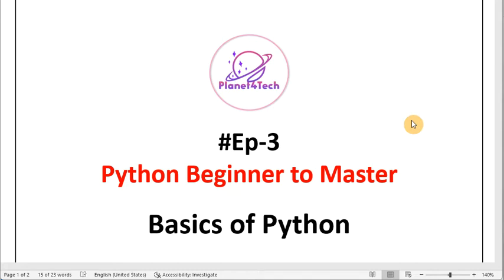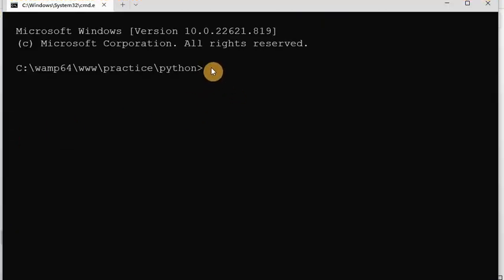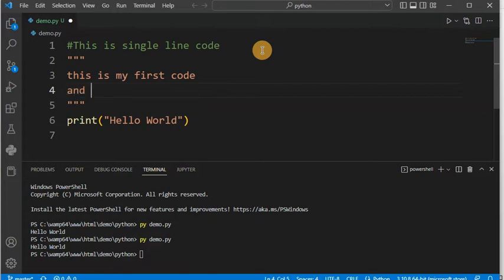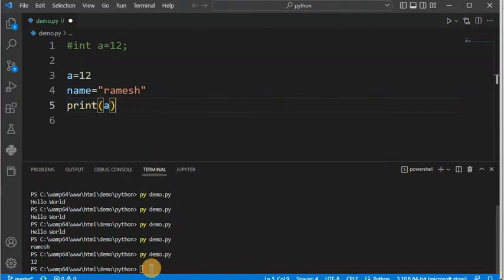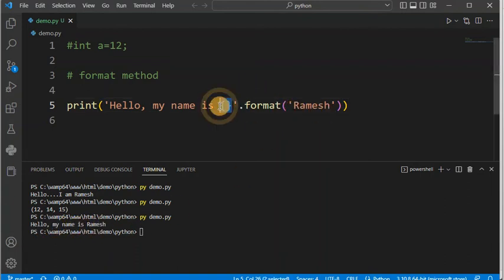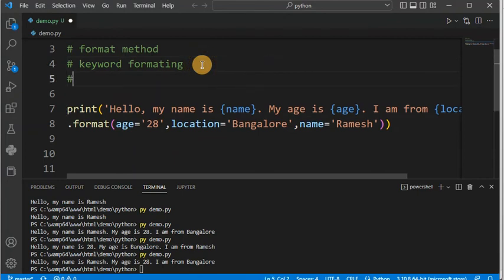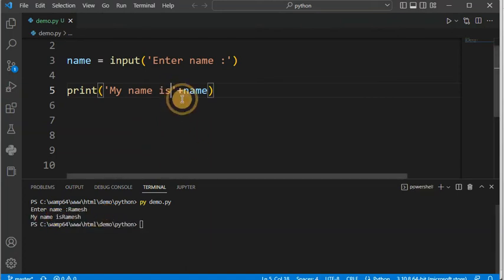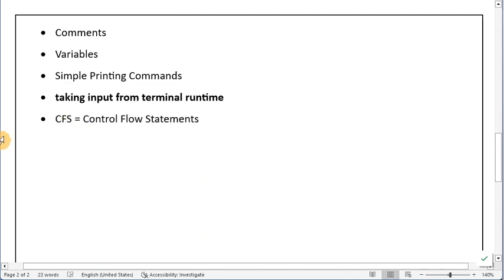Ep-3, Basics of Python Programe